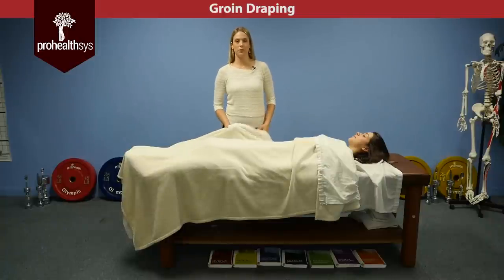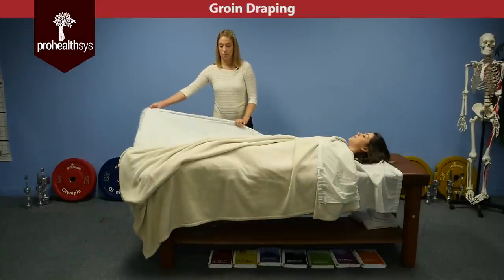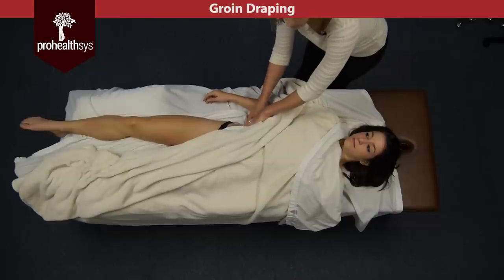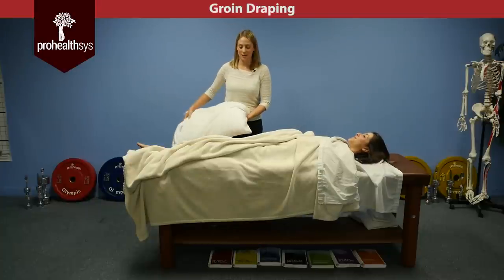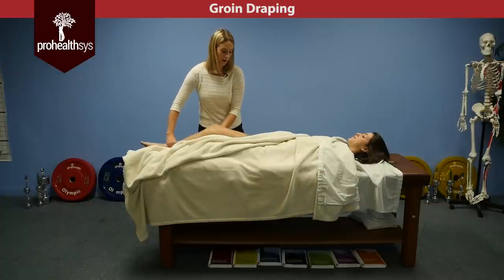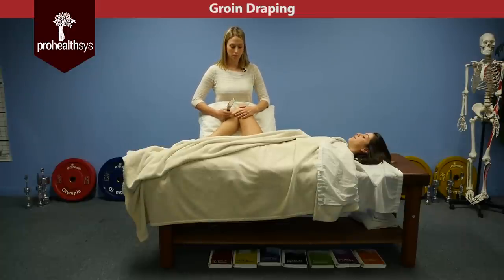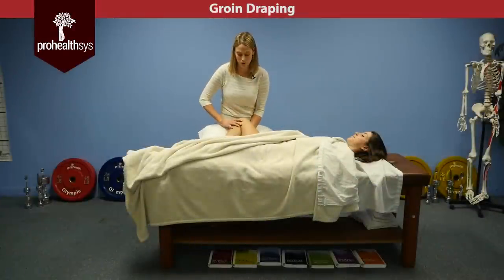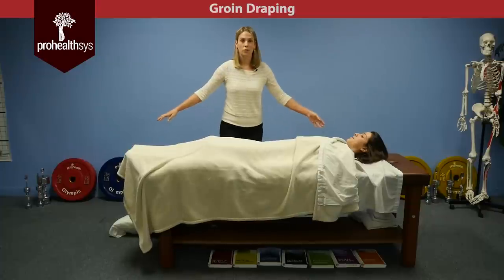Groin Draping ProHealthsys Vizniak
Patient Draping Introduction detailed clinic forms, video of special tests, muscle testing ROM and management and continuing education - for massage therapy